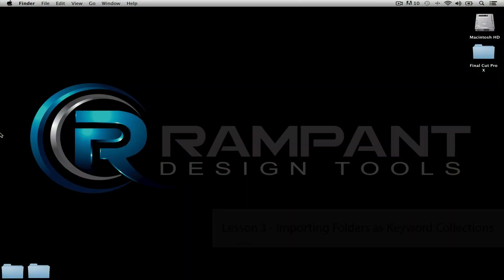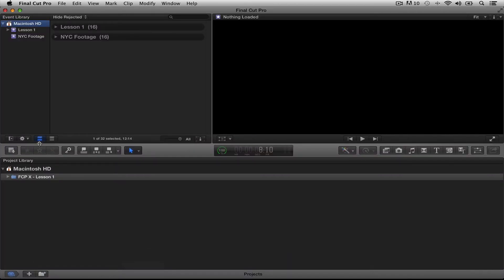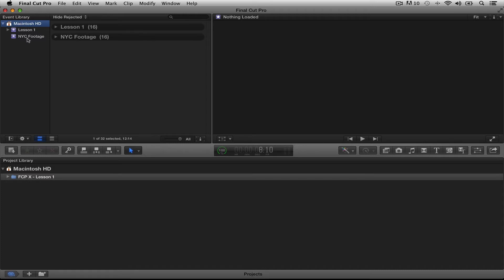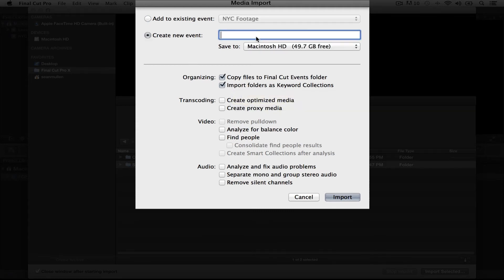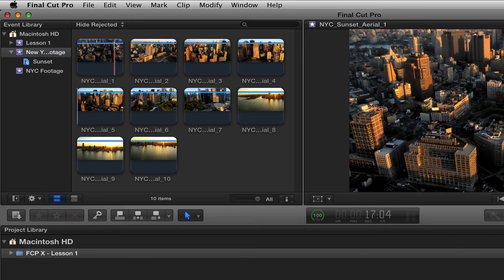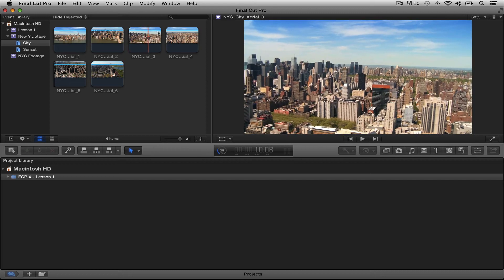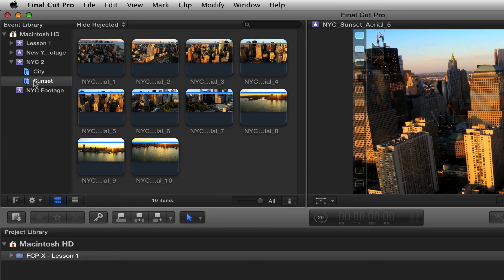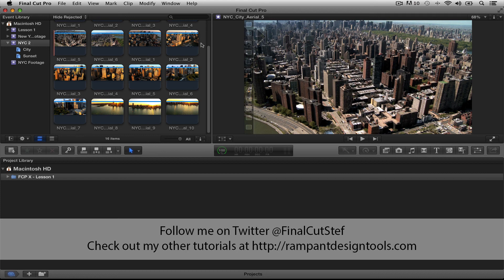"Learning Final Cut Pro X" Lesson 3: Importing Folders as Keyword Collections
Welcome to the "Learning Final Cut Pro X" Training Series: A totally free training series that will get you up to speed and working with Final Cut Pro X in little to no time. This series covers the basics up through advanced techniques that will help you become proficient in Final Cut Pro X and have you editing like a rock star.

In this FCP X training, Stefanie Mullen shows how to import folders as keyword collections, using Final Cut's automatic keyword generator.